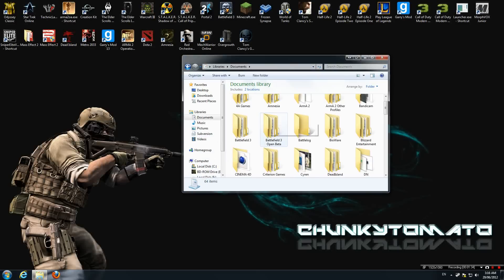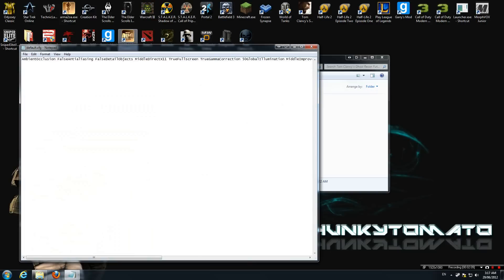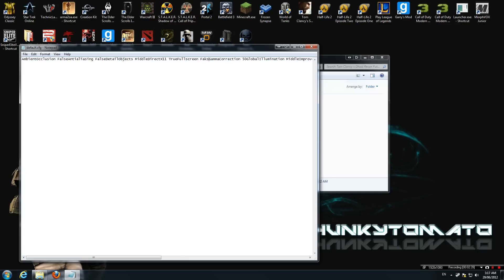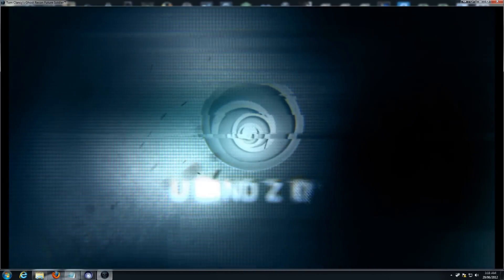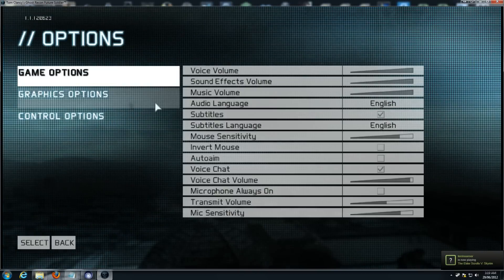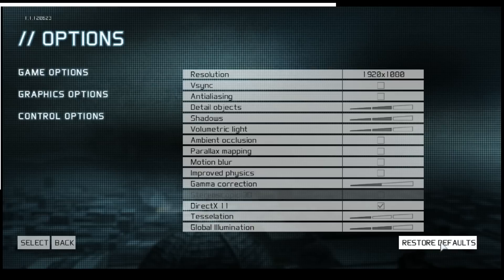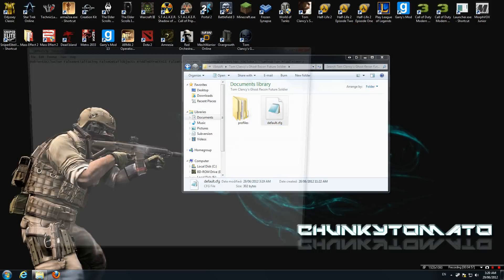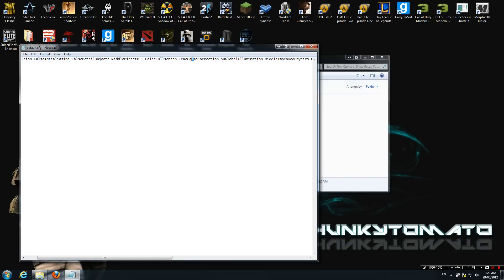Tom Clancy's Ghost Recon: Future Soldier Black Bars FIX!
I'm here to help everyone enjoy the game as much as I do!

Note that it is a temporary fix until Ubisoft can fix it themselves. They are apparently working hard on it, along with the mutliplayer issues.

I'm just explaining via video how to fix the black bars issue that has been occuring on the PC launch of Ghost Recon: Future Soldier.

This game has potential, and I'm looking forward to Ubisoft fixing this and the connection issues with multiplayer. Other than that, I'll just enjoy the campaign for now.